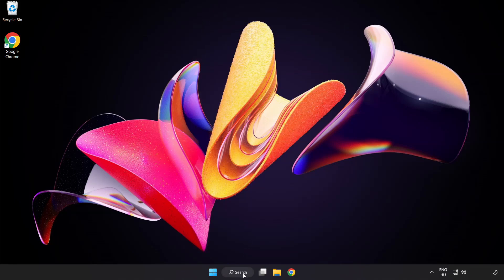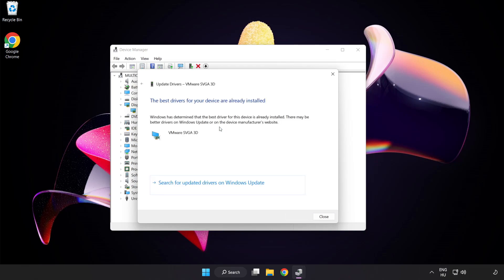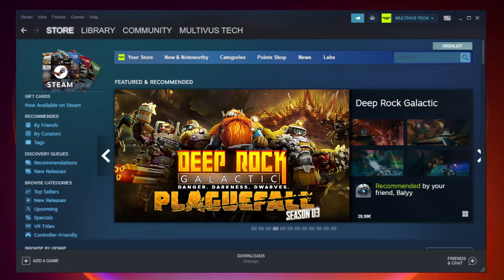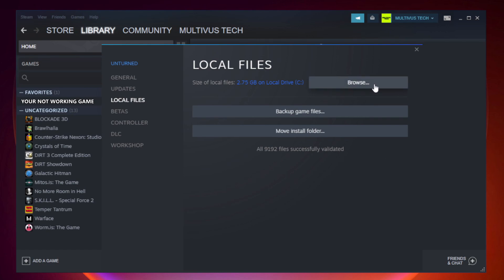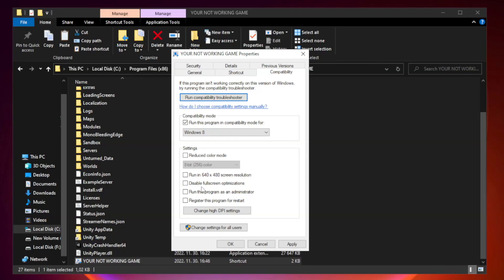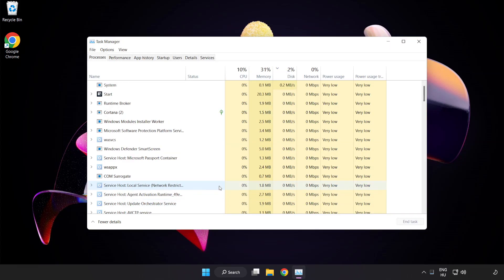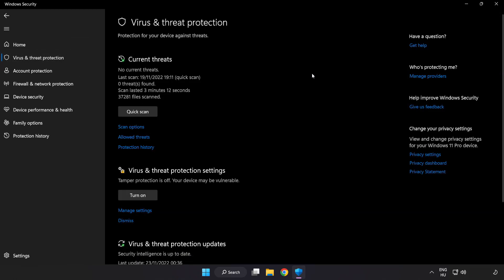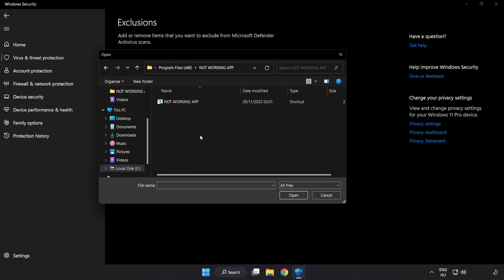How to FIX Dragon Ball FighterZ Crashing on Startup!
I'm going to show How to FIX Dragon Ball FighterZ Crashing on Startup!